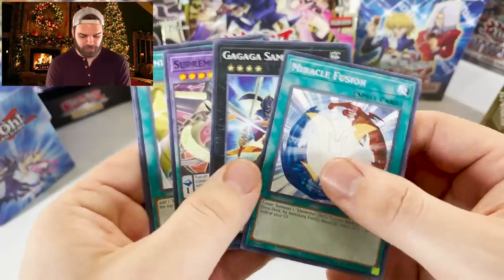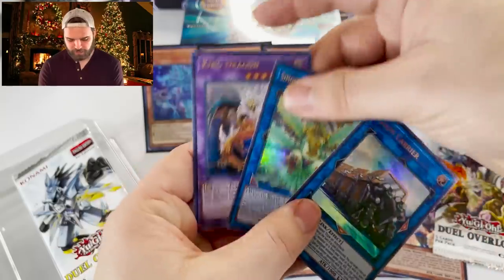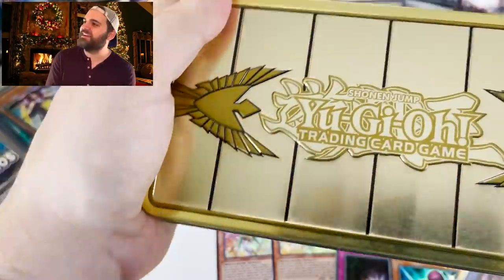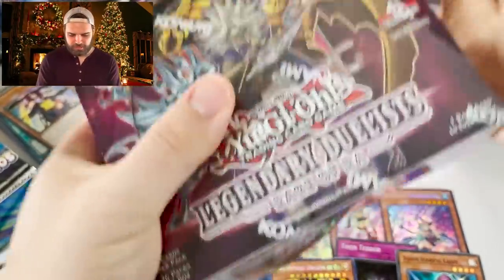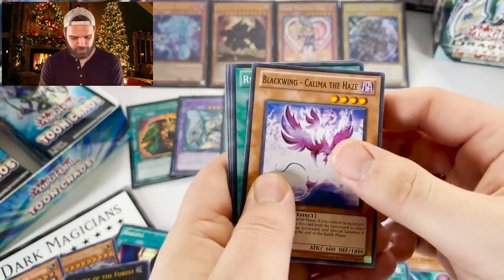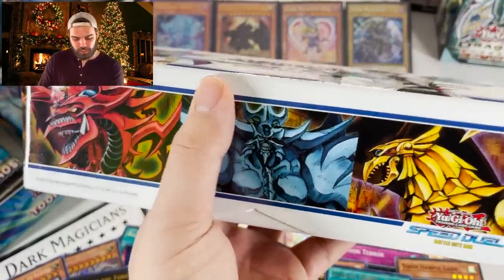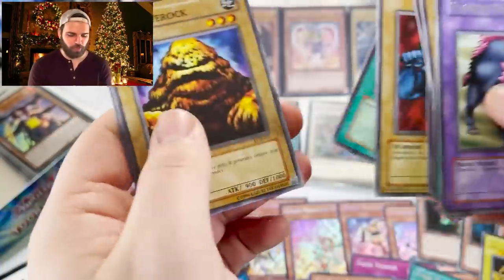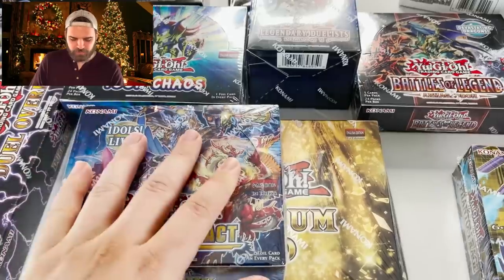Most *MASSIVE* Yu-Gi-Oh! MYSTERY Box Opening of ALL TIME | Godly Christmas Special